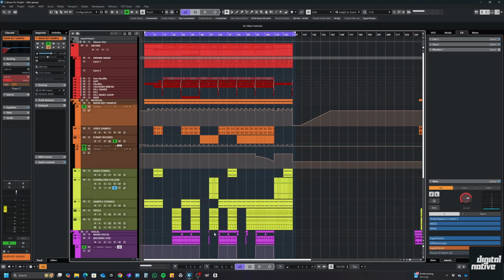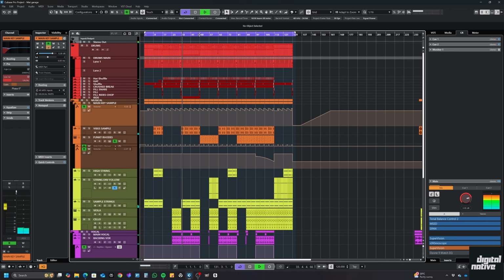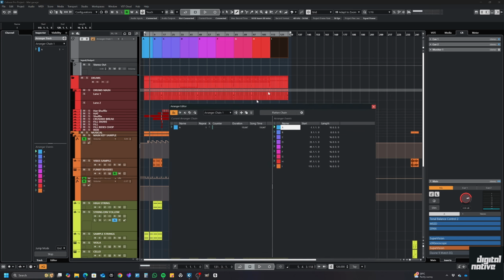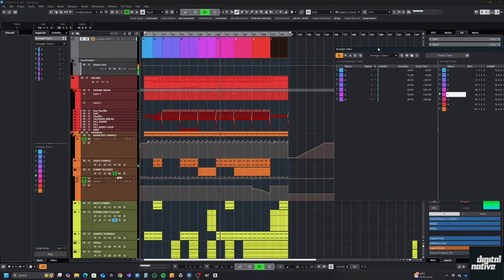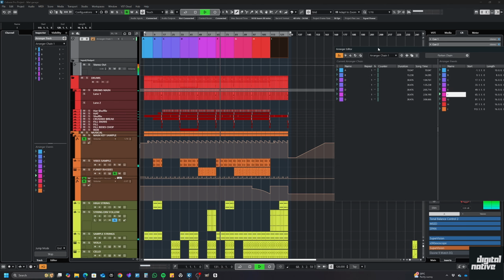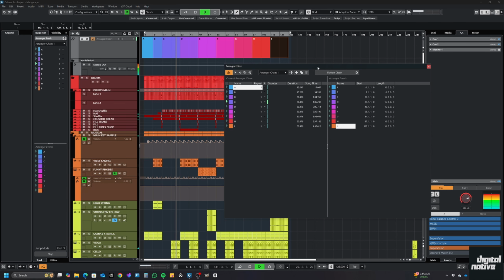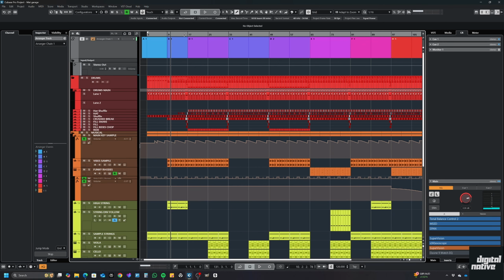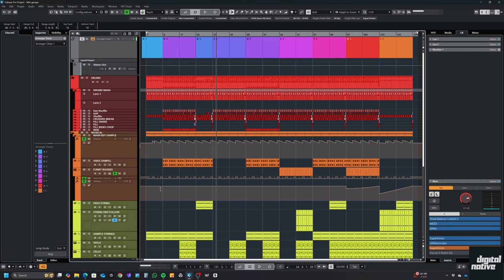Fix Your Track Arrangment in Seconds - Cubase Arranger Track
Taking a quick dive into Cubase's Arranger Track to see how easy it is to make new arrangements really fast.
Simply assign your track sections, really similar to creating track/loop markers and then play around with different arrangements before flattening it. Then rinse and repeat if needed after some tweaks.

Made this a video a while back and totally forgot about it so this is on Cubase 14 but should be exactly the same in Cubase 15.